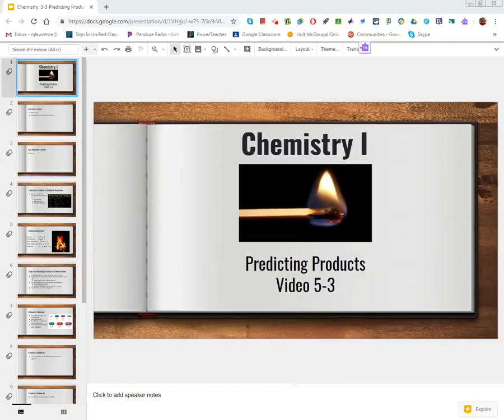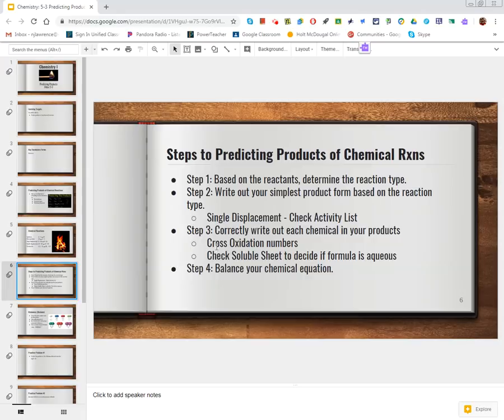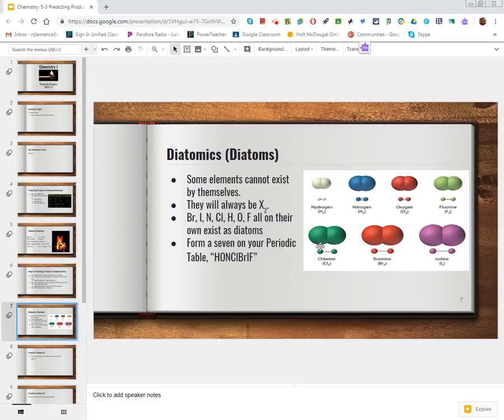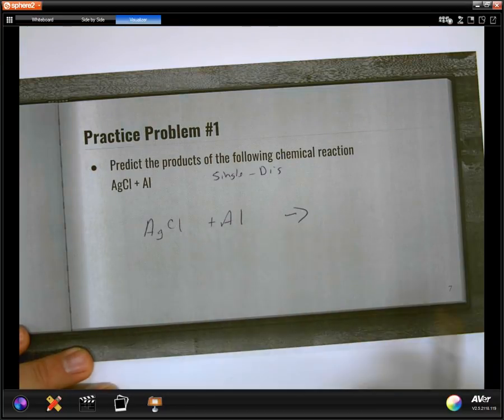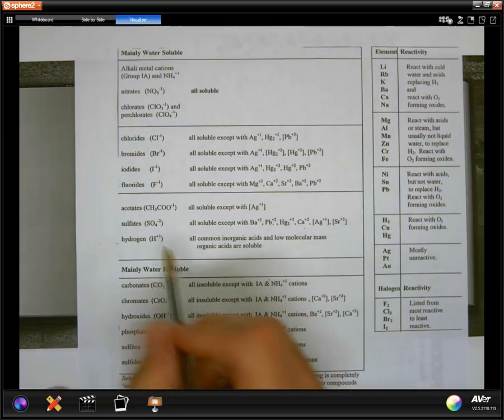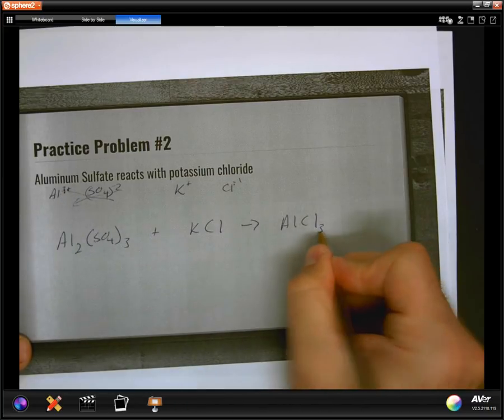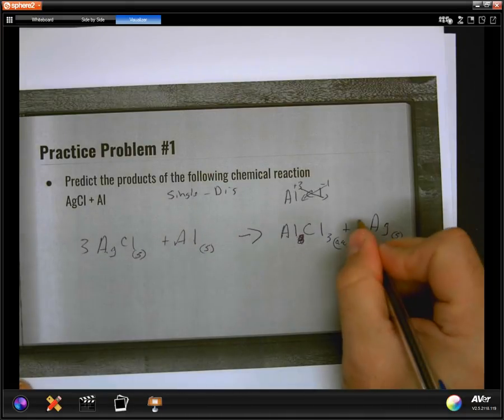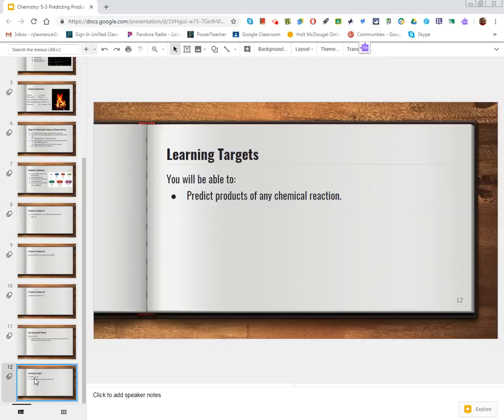Video 5-3 Predicting Products in a Chemical Reaction